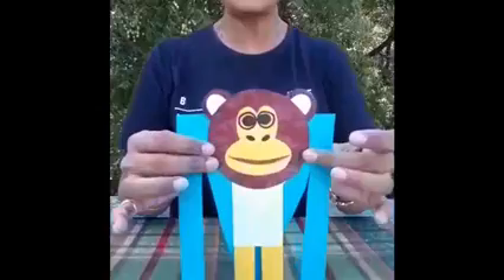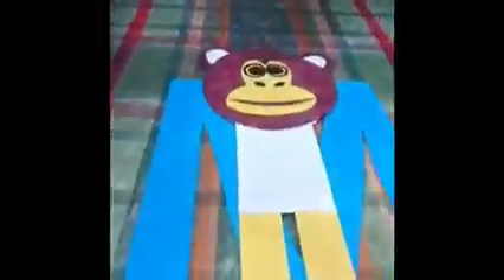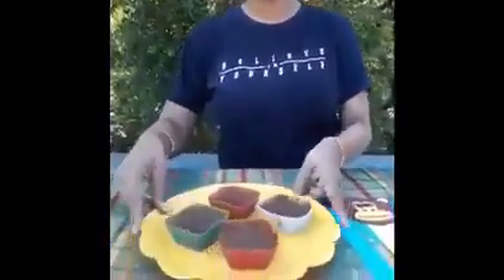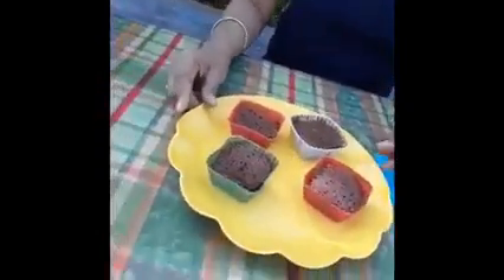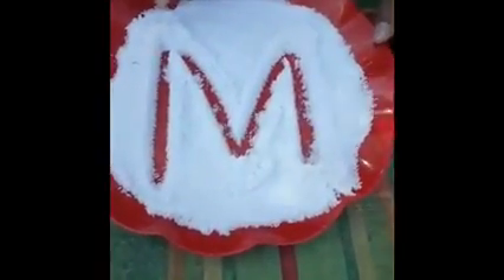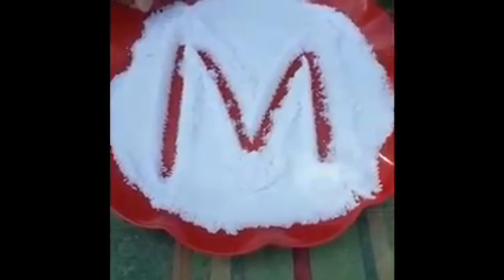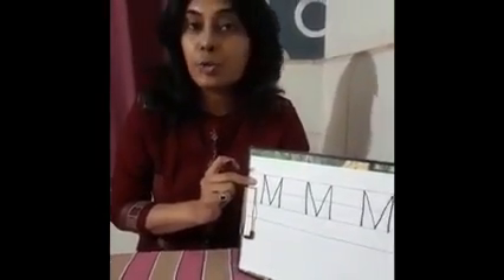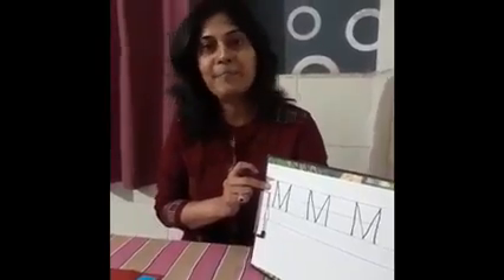The Orbis School M - Jr KG - English Letter M